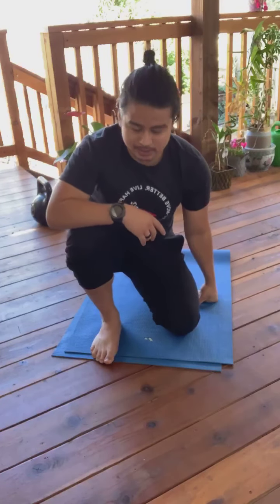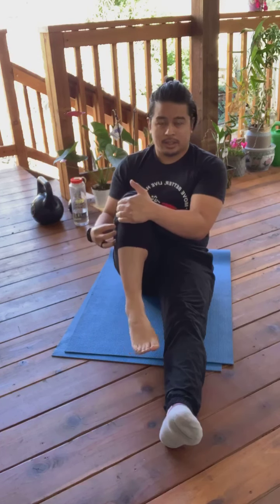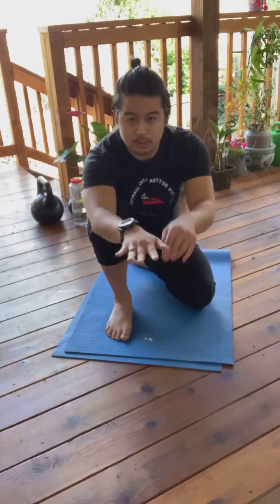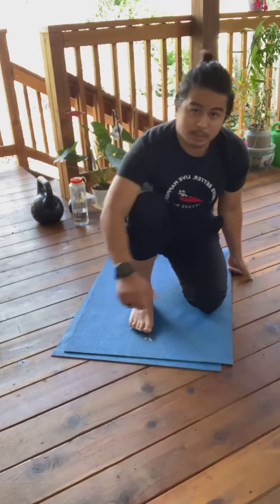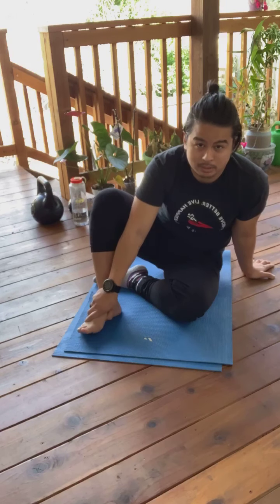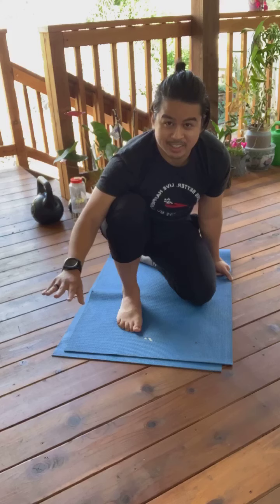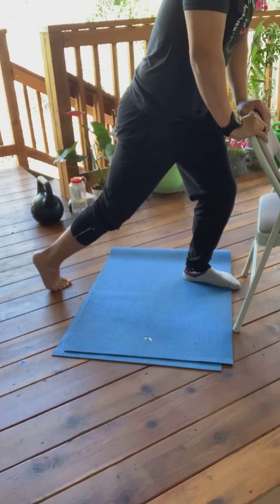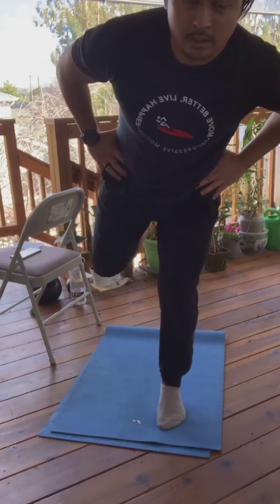Pre Running Series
My warmup to get the body pumpin' before you go running. Take care of your body before you get into your training!

Video 1/4
-Ro